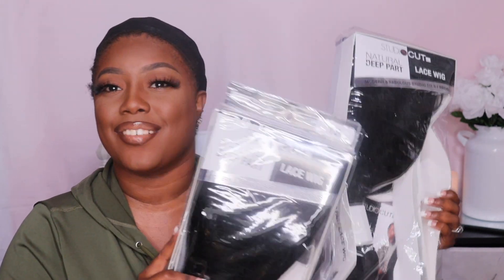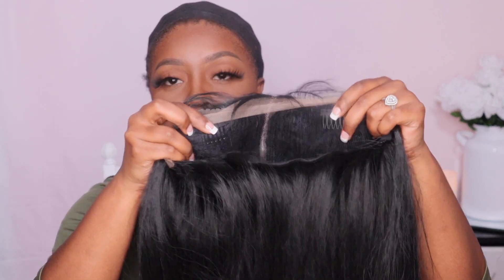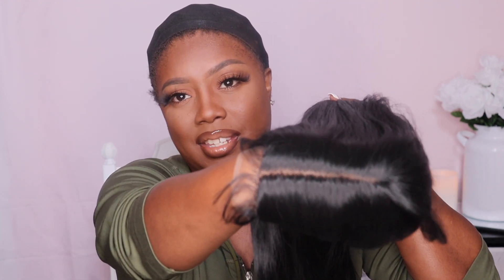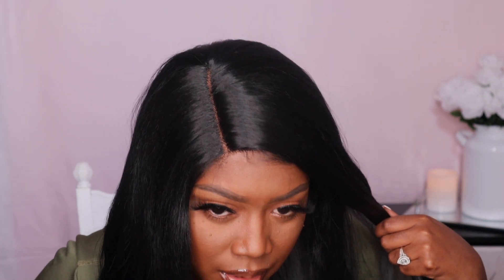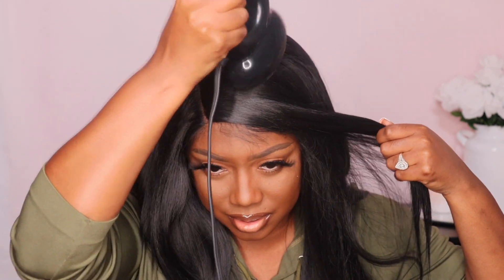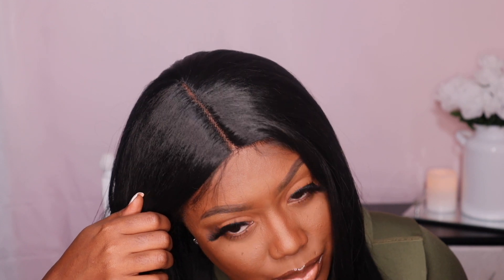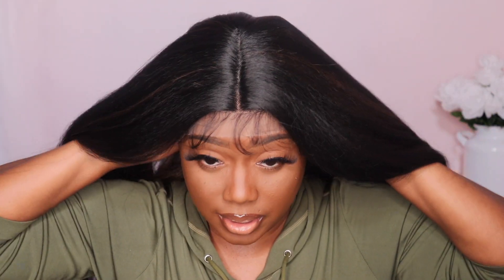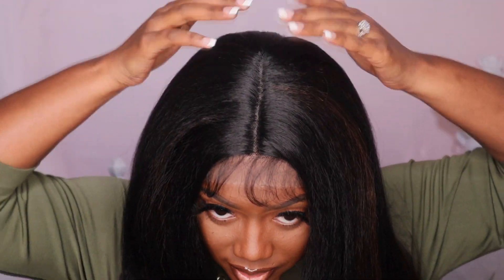Studio Cut By Pros Deep Part Lace Wig DPL001 & DPL002 | Samsbeauty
Studio Cut By Pros Deep Part Lace Wig DPL001

Studio Cut By Pros Deep Part Lace Wig DPL002